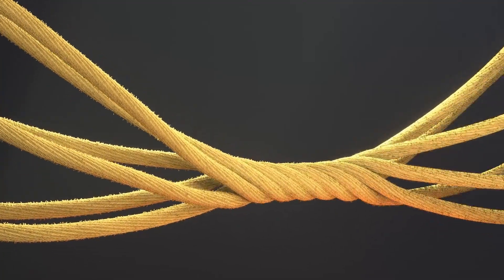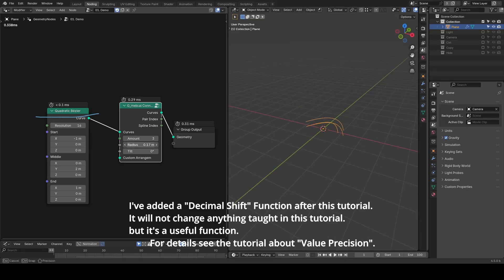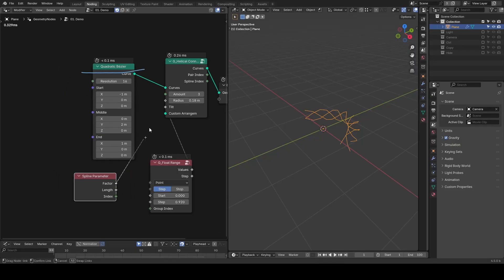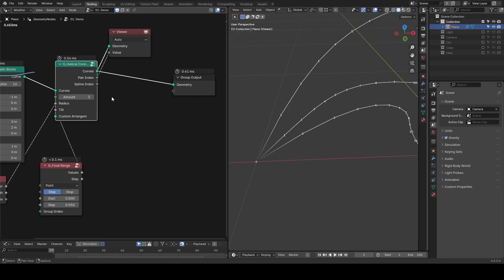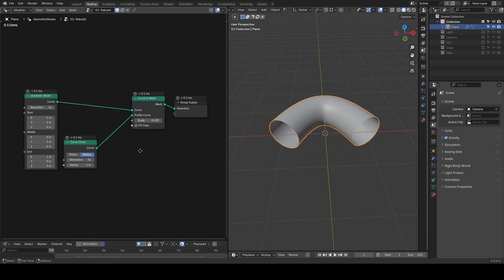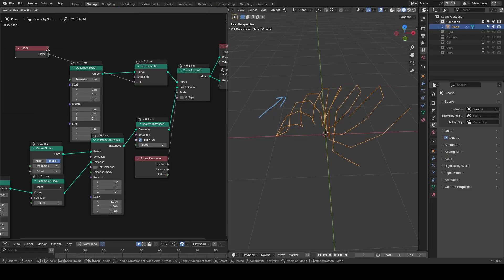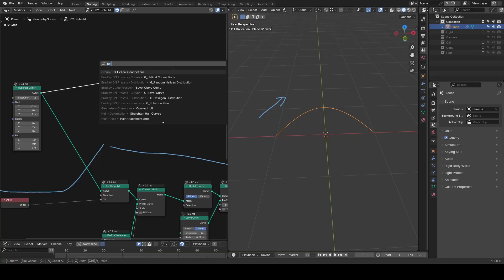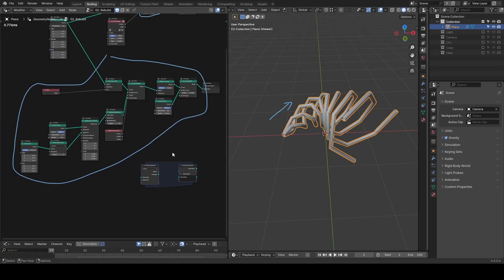[Tut] Ropes and Fibers with Helical Connections - Blender Geometry Nodes Presets 4.5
also applying to yarns, thread and stitches, etc.

The cover was made long time ago with the preset. The tutorial can be found in this channel and the workflows haven't been changed much since then

Blender 4.5
00:00 Intro
00:27 Basic Usage of Presets
02:08 Presets Breakdown
03:36 Closing